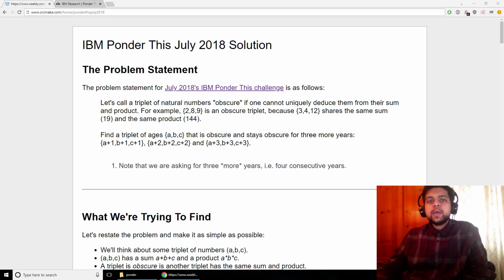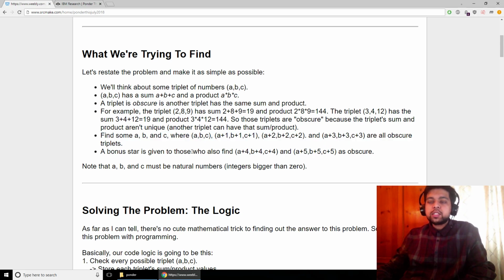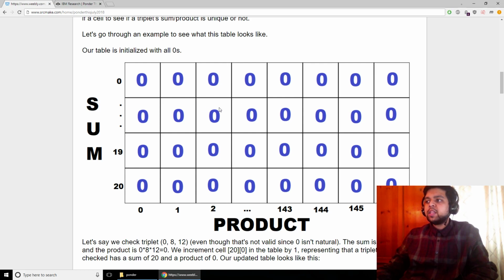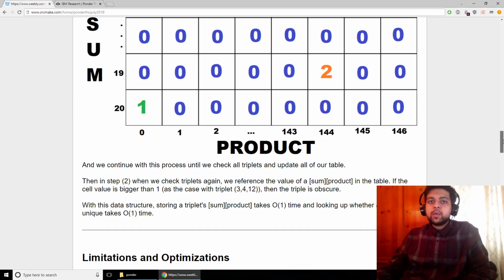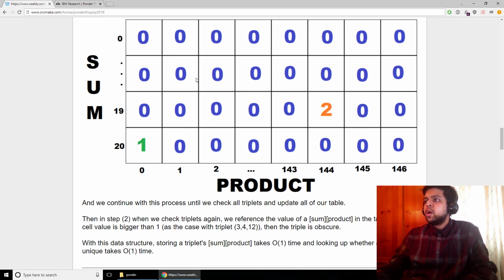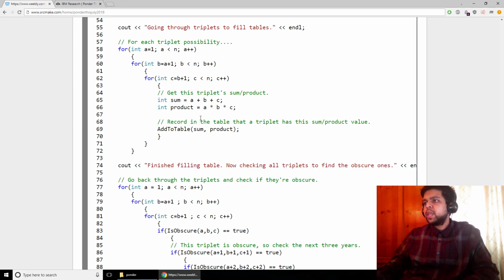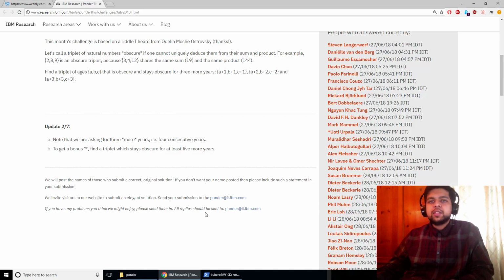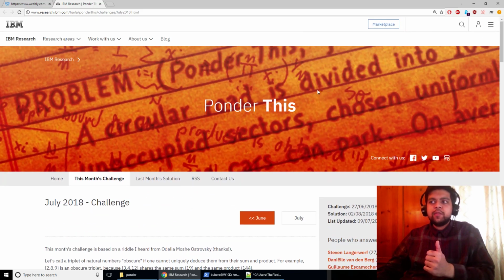[IBM Ponder This] July 2018 Solution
The solution for this July 2018's IBM challenge just requires basic programming. The trick to getting a bonus star is using a good data structure to be memory efficient (and even then, you'll need 13 GB of space and 30 minutes of time). In the video, we go over the logic and code for solving the problem.